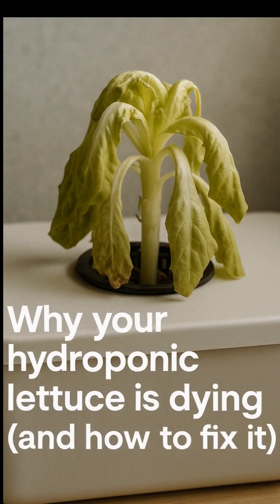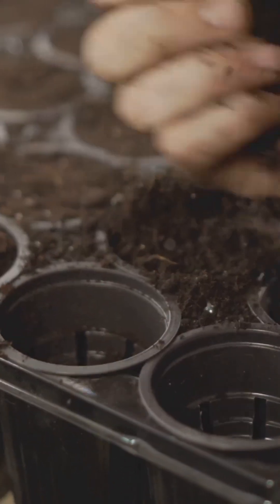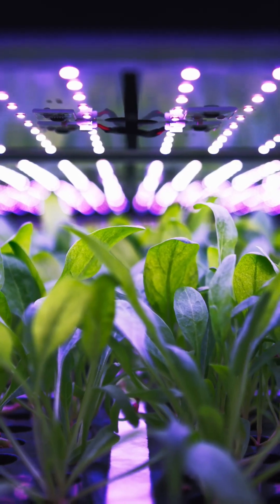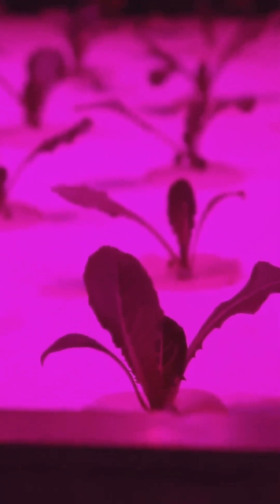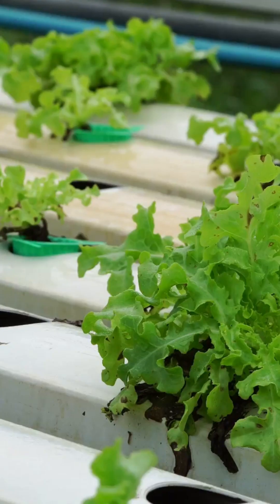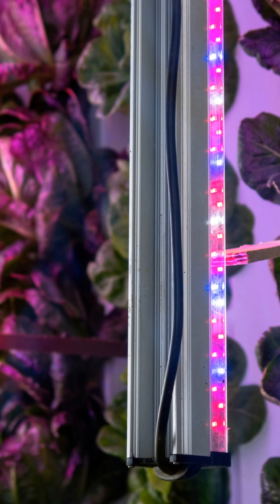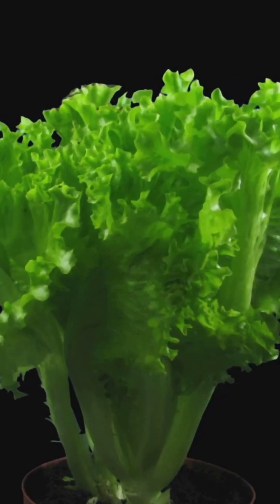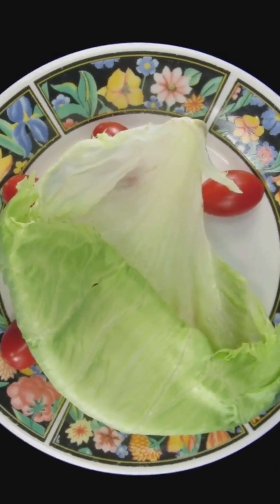Why Your Hydroponic Lettuce Keeps Dying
Not all grow lights are created equal—and definitely not all plants want the same kind of light! In this 10-minute deep-dive, we’re comparing basic vs premium grow lights and explaining which types work best for different hydroponic crops. No pricing fluff—just actionable insights, real science, and tested tips to help you grow smarter.

✅ Learn how light spectrum, PAR, intensity, and duration impact plant health
✅ Discover the best grow light setups for lettuce, herbs, tomatoes, peppers & strawberries
✅ See side-by-side results and real-world tips from growers who’ve tested both ends of the spectrum
✅ Avoid 7 common grow light mistakes that cost you time (and tasty harvests)

🌿 Best Grow Lights by Plant Type
🔸 Lettuce & Leafy Greens (Low-to-Medium Light Needs):
Perfect for basic setups using cool-spectrum lights.
👉 Recommended Light: GE BR30 Grow Bulb – screws into any lamp socket
👉  Full System Option: VIVOSUN VS1000 Full Spectrum LED – ideal for beginners in tight spaces
👉 Budget Hero: Moculour LED Grow Light – ultra-compact, low power, perfect for shelves & windowsills

🔸 Basil, Mint & Culinary Herbs (Medium Light Needs):
These thrive under full-spectrum lights with moderate PAR.
👉 Recommended Light: VIPARSPECTRA P1000 – adjustable brightness & quiet operation
👉 Add a timer plug for consistent light cycles: BN-LINK Digital Timer

🔸 Tomatoes & Peppers (High Light Demands):
Need high PAR and strong red/blue balance—go premium here.
👉 Recommended Light: Spider Farmer SF1000 – pro-grade results, low energy use
👉 For larger setups: MARS HYDRO TS1000 – covers up to 3'x3'

🔸 Strawberries & Fruiting Plants (Long Day + Spectrum Sensitive):
Great results with full-spectrum + some far-red inclusion.
👉 Recommended Light: Phlizon 1200W LED Plant Grow Light– strong flowering performance
👉 Use reflective backing for optimal results: VIVOSUN Mylar Film Roll

🔍 What is PAR and why does it matter?
🌈 The science of red, blue, green & full-spectrum lighting
📏 How far to hang your lights for max growth (without frying your spinach)
⏰ Best light cycles for veg vs flowering plants
⚠️ Top 7 grow light mistakes (and how to dodge them)

💬 Got questions about your setup or what light to buy? Drop them below—we respond to every grower!